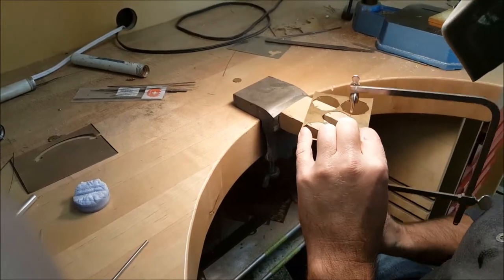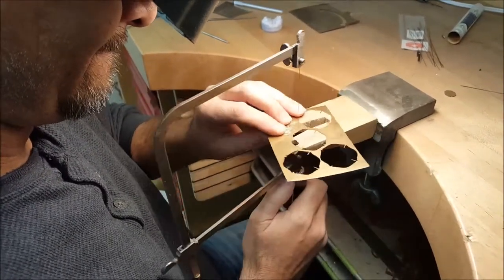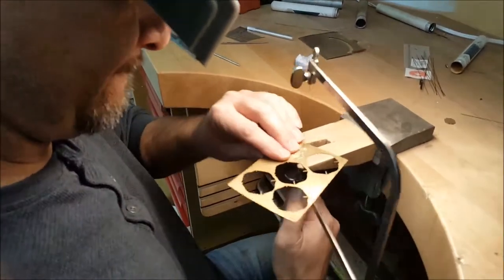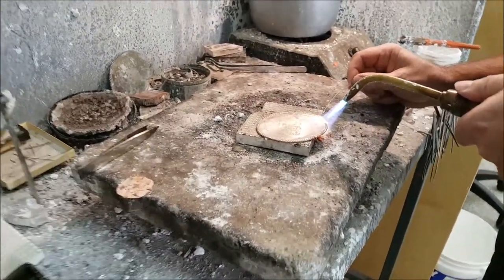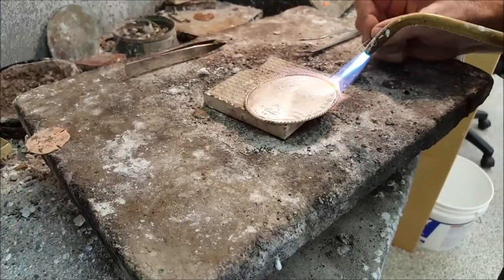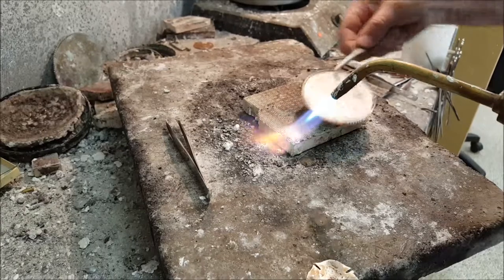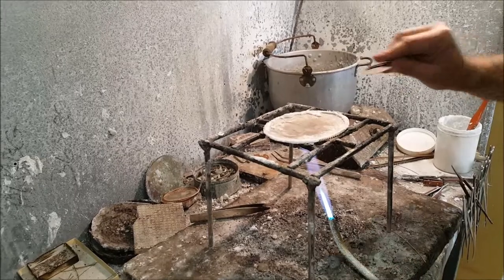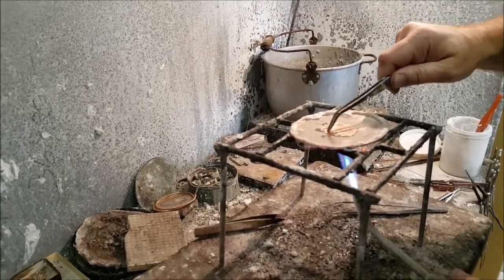Making a belt buckle